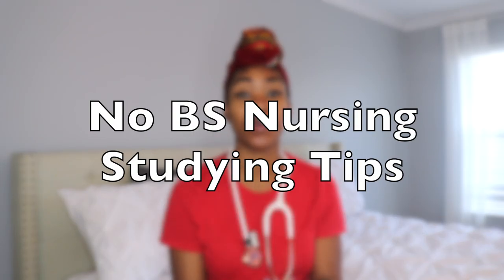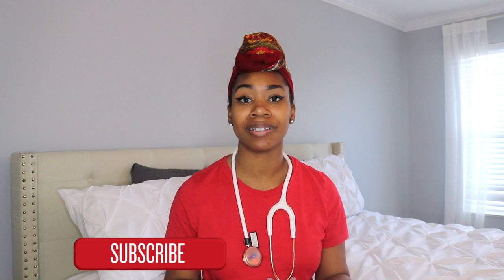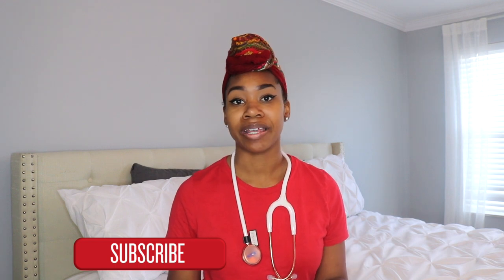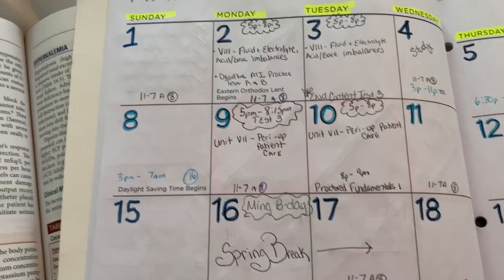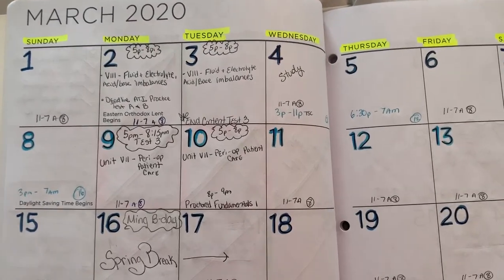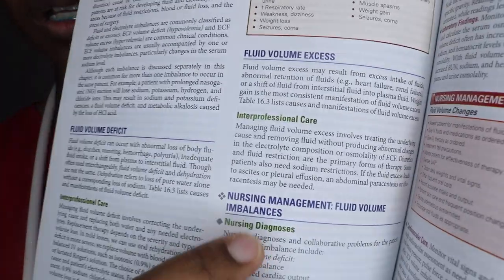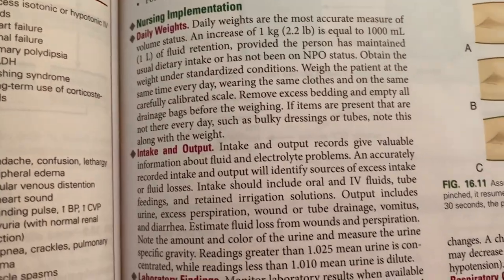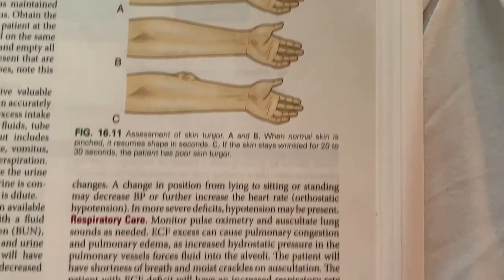Studying Tips for all Nursing Students | LPN to RN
Studying Tips for  Nursing School | LPN to RN

~~ Follow Me ~~
SC@ Faces by Frankie

So the moment has finally come where i share some very important Studying Tips for all Nursing Students! If you have been following my LPN to Rn Nursing School Vlogs then you know that figuring out how to study and apply your knowledge to these nclex style questions are the most important part of Nursing school. So i hope by the end of this video i help a Nursing Student out so you can receive higher grades on your test!!

LPN to RN Nursing School Vlog | Come to Nursing Class with me | Semester 1 Week 2

Test Day | LPN to RN Nursing Student | Nursing School Vlog-

~~ Find out the Type of Learner you are ~~~